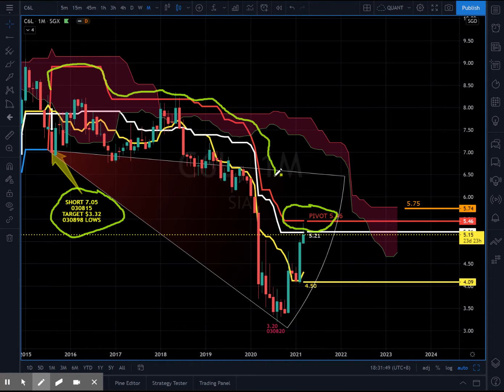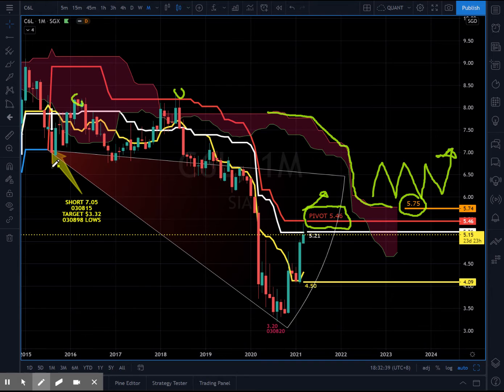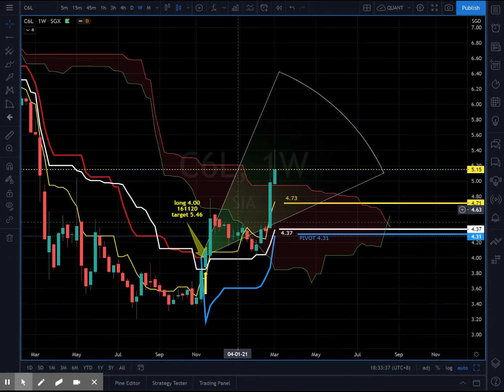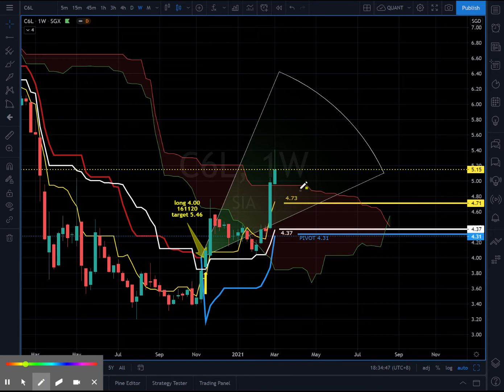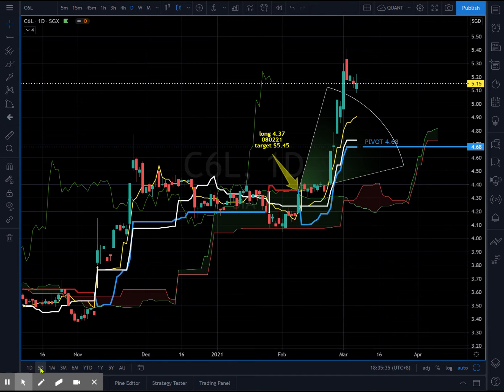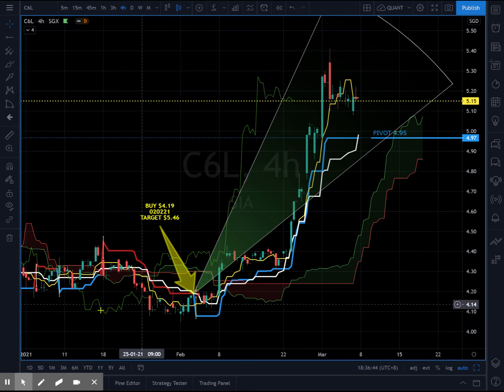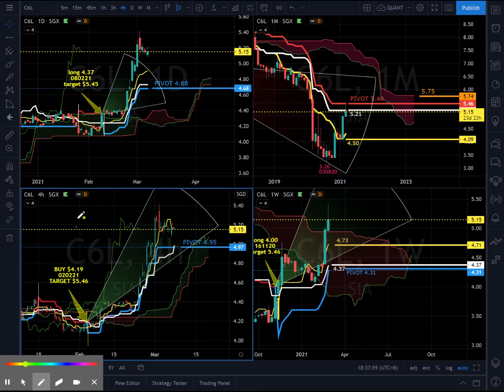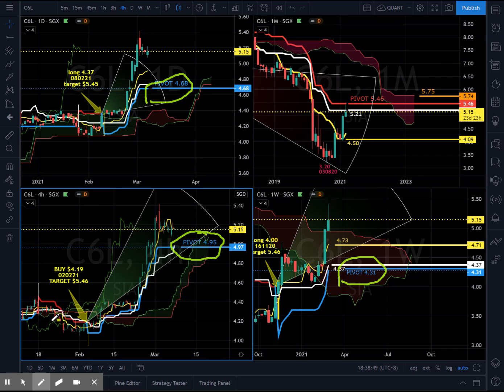Singapore Airlines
to have a look at the levels discussed in this video. Thanks.